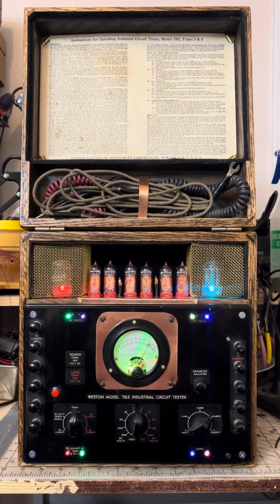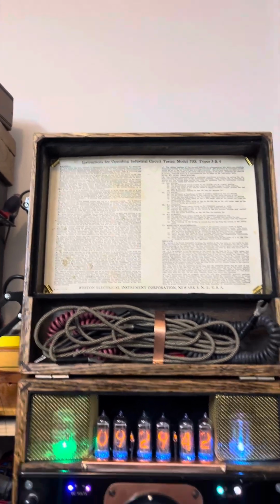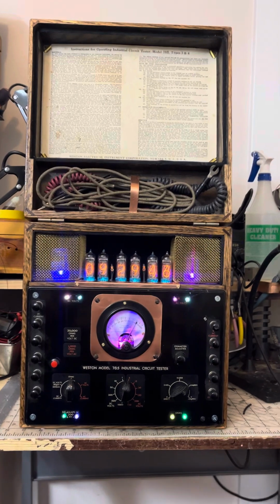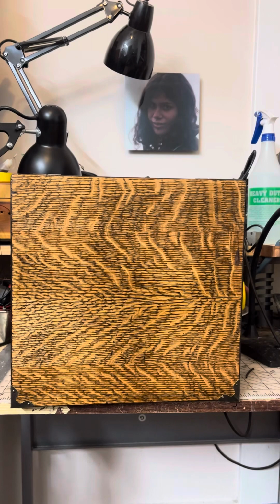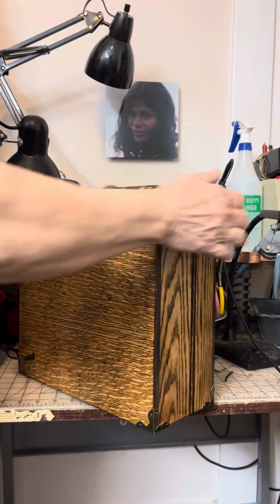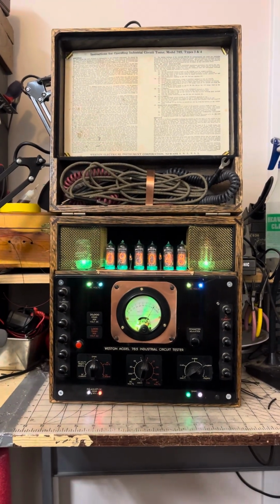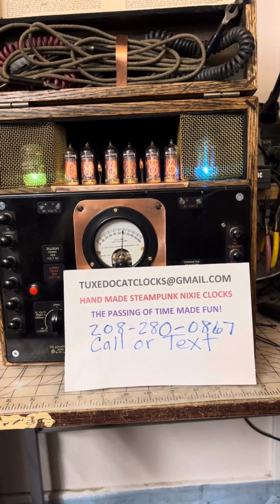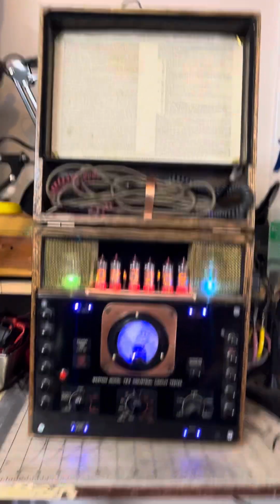Weston 785 Industrial Circuit Tester